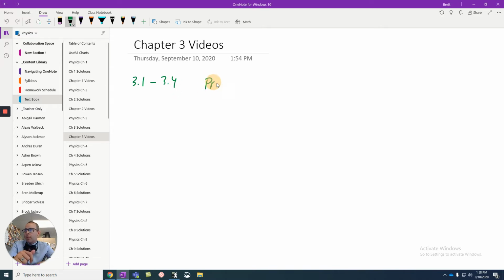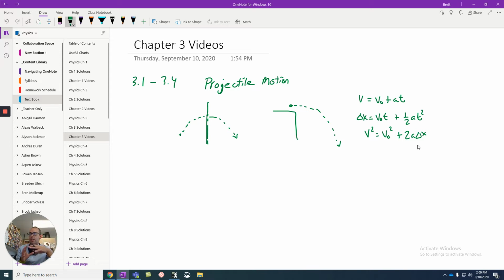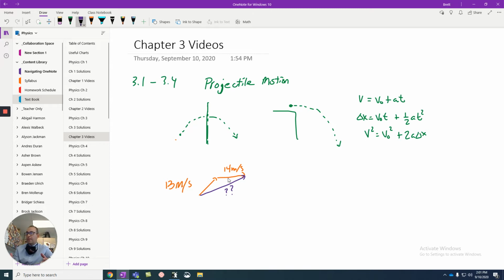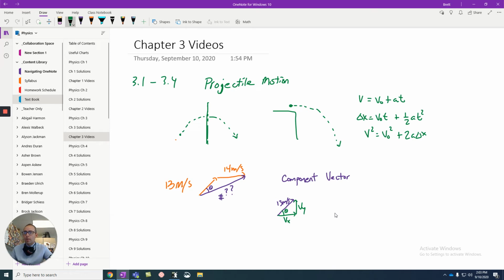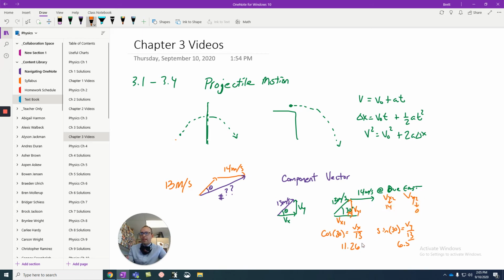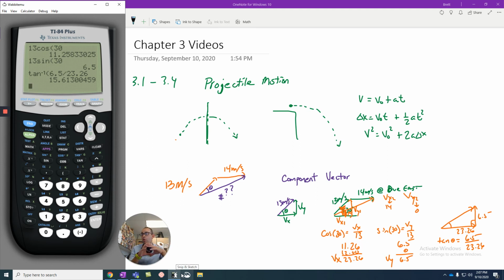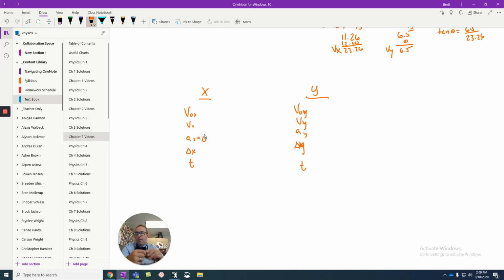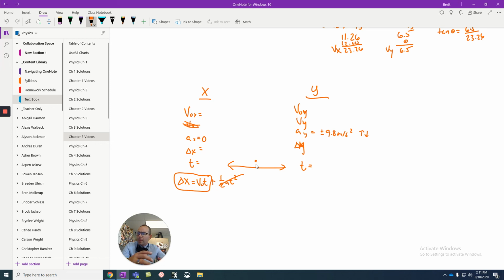3.1-3.4 Physics Notes